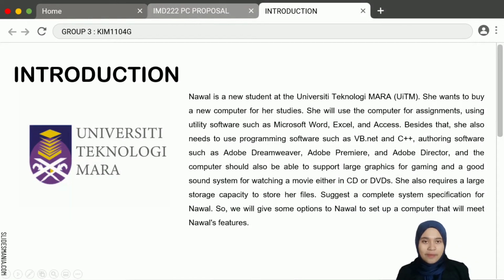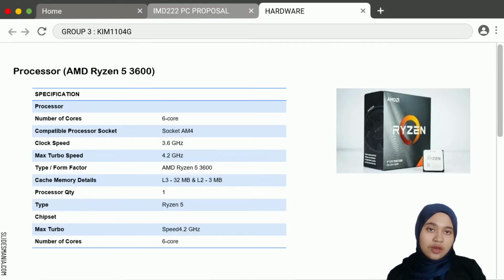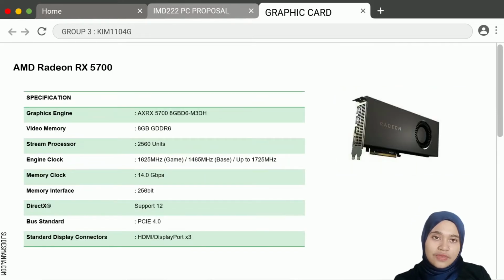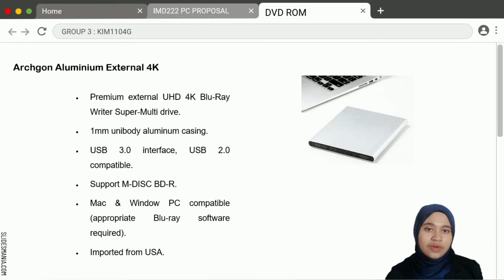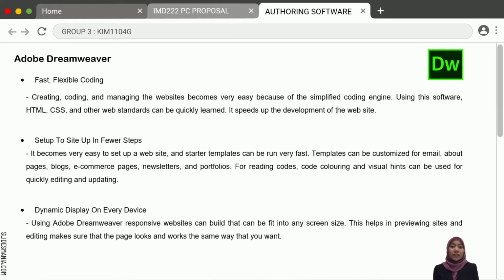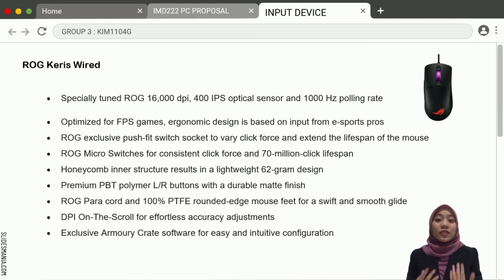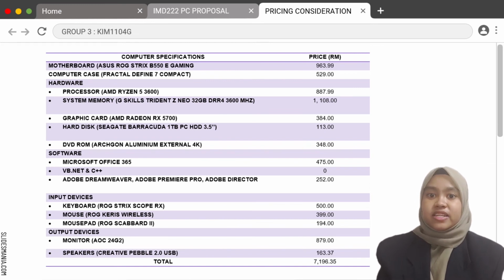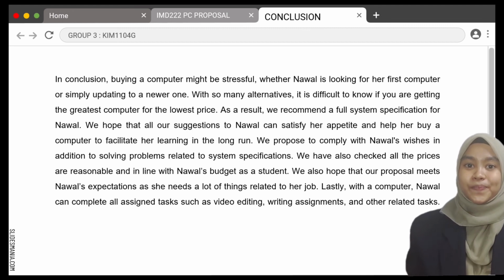PC PROPOSAL IMD 222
GROUP 3 : KIM1104G PC PROPOSAL PRESENTATION